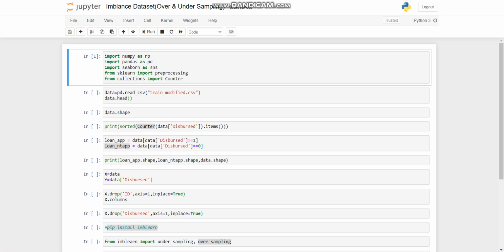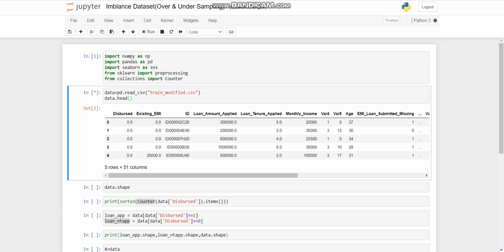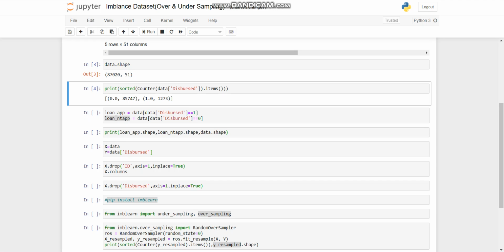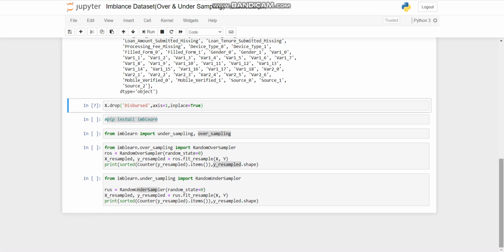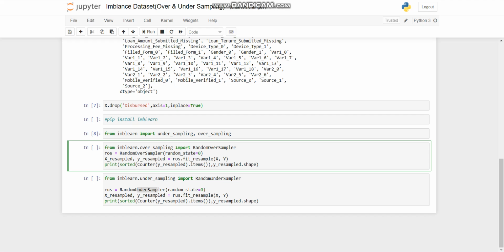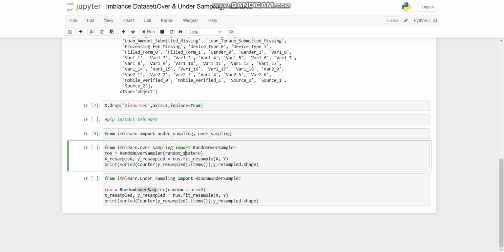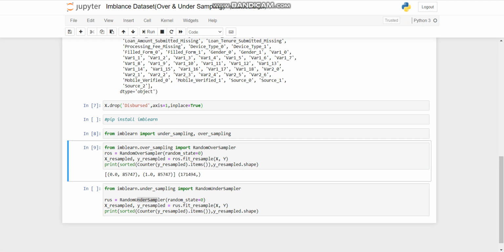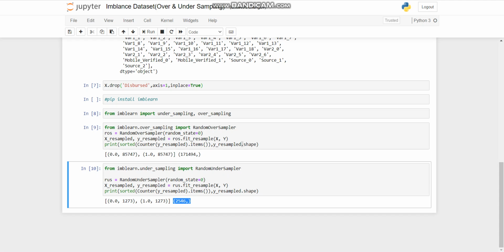Imbalance Dataset(Over Sampling Under Sampling)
To convert an Imbalance Dataset  to balanced dataset Over sampling and Under sampling technique are followed.